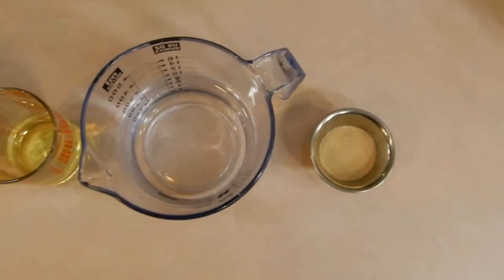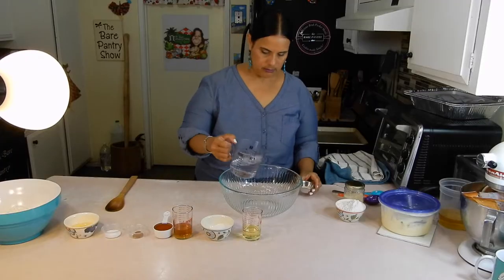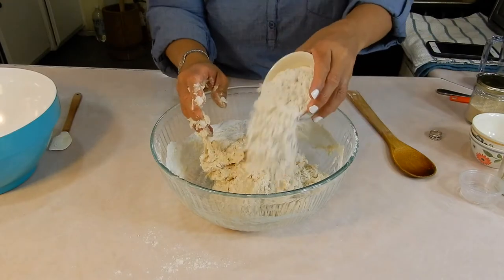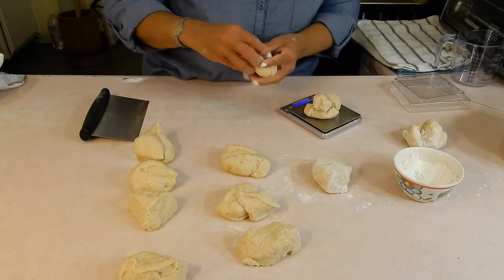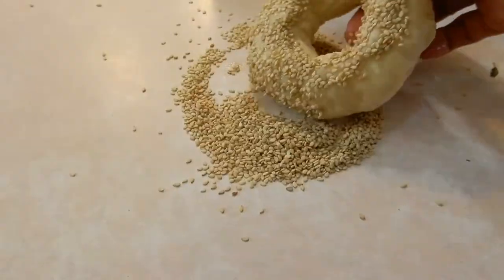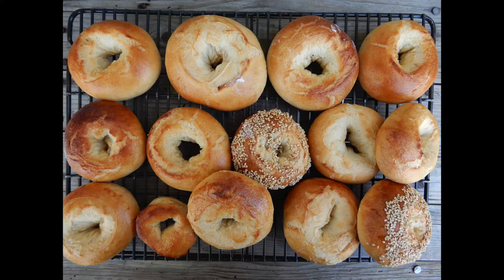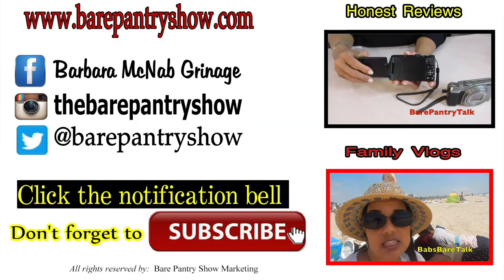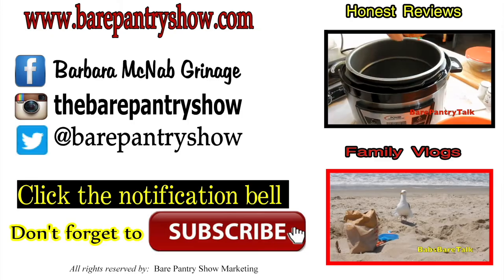Honey Bagels in an Hour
This is a quick way to make bagels. In just about an hour you'll have delicious bagels with just a touch of sweetness.